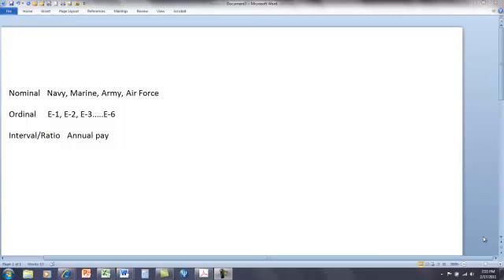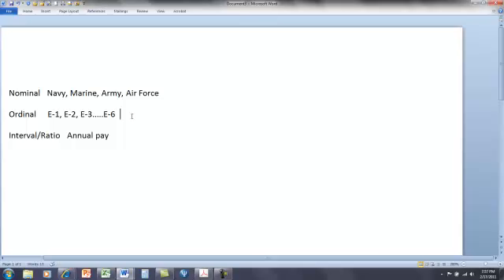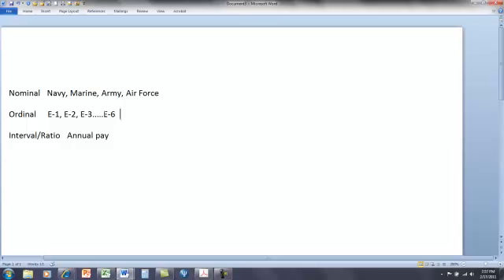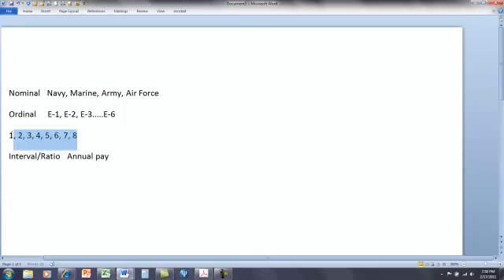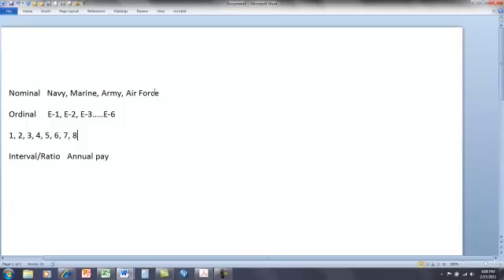Scales of Measurement